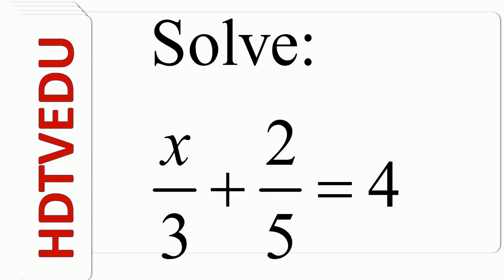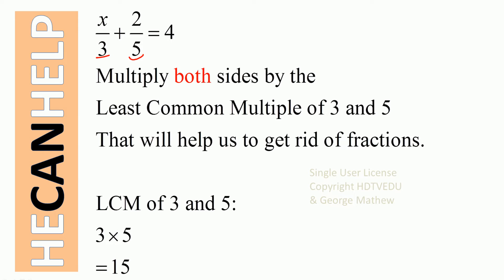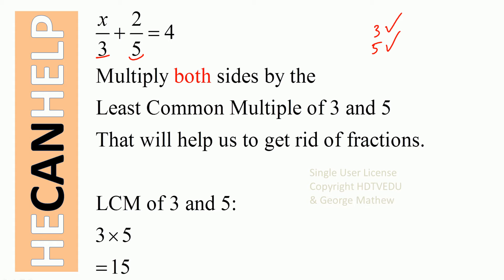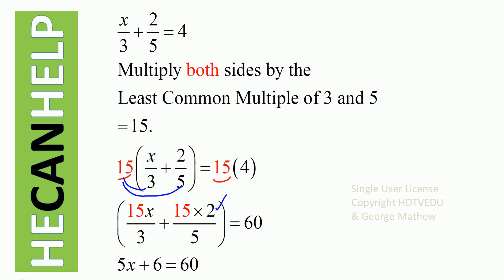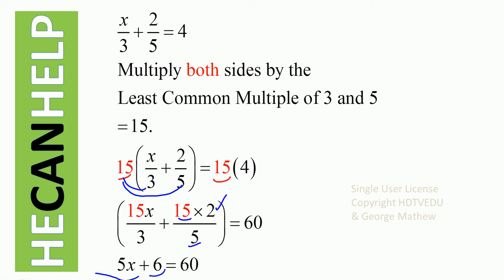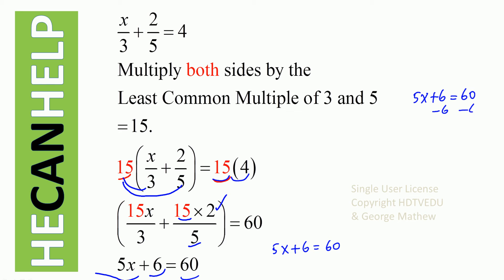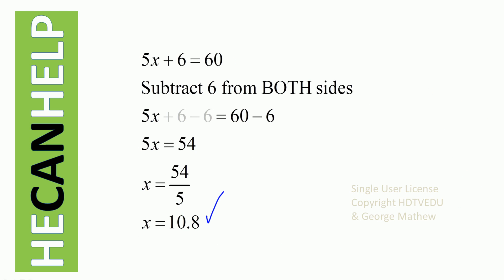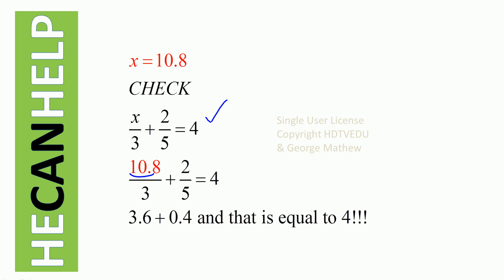1989 {HECANHELP.COM} Solve x: Equations Involving Fractions Multiply Both Sides LCM GEORGE MATHEW